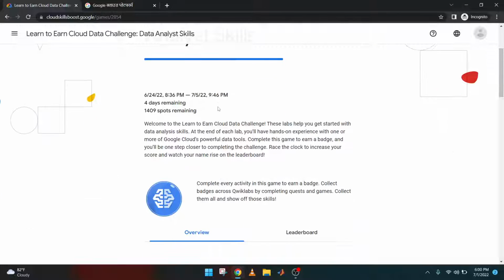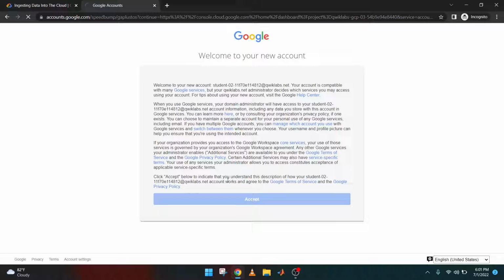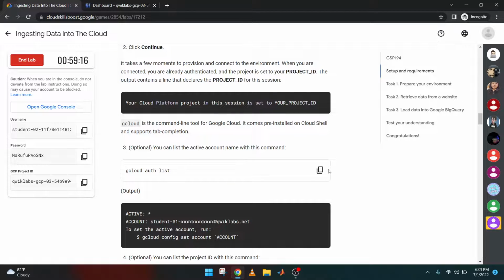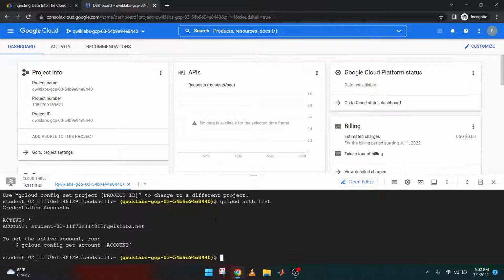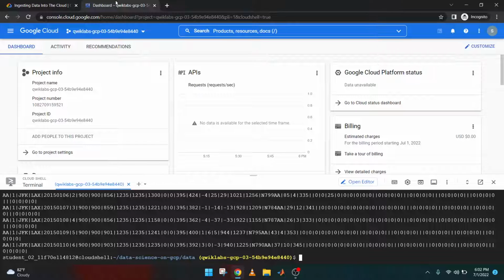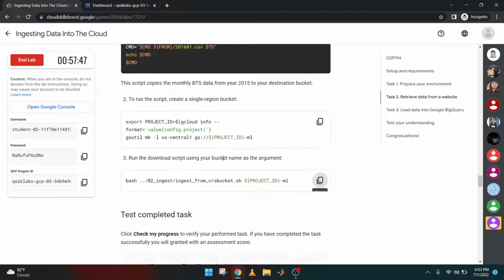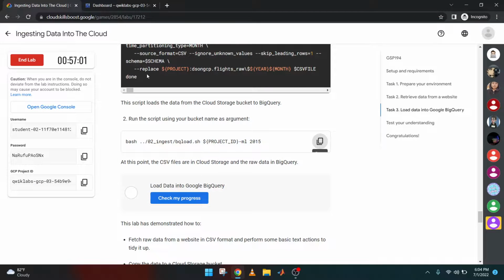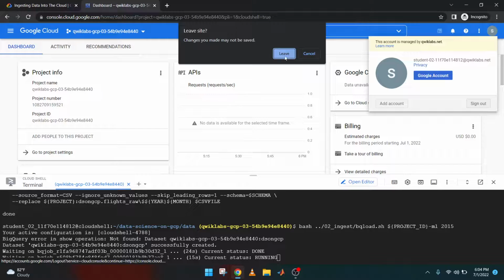Ingesting Data Into The Cloud | Earn Learn to Earn Cloud Data Challenge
Step2: The Pre-requisite to be eligible for game prize:
1.Pre-requisite: Skill Badge (Code: 1q-l2e-prereq)
2.L2E3: Data Analyst Skills Track(Code: 1q-l2e3-595)

When will I get the prize?
You’ll be contacted by August 31, 2022 with details to claim a prize (please ensure you're opted in, and consider adding us to your contacts). Please do not contact the Google Cloud Skills Boost support team about prizes.